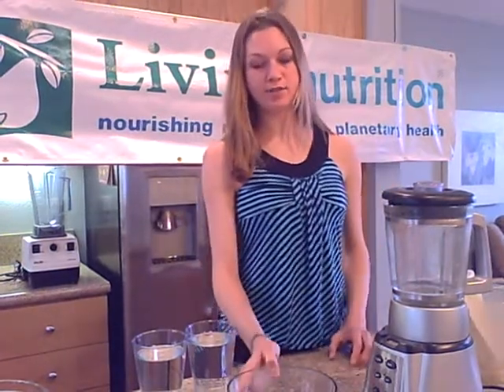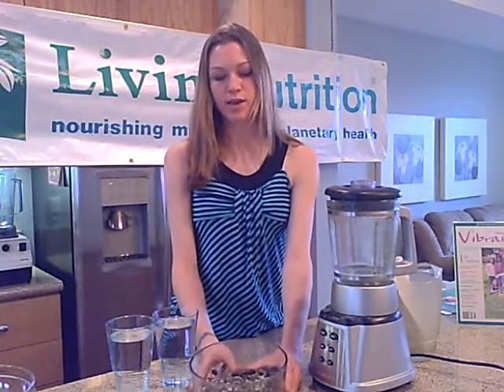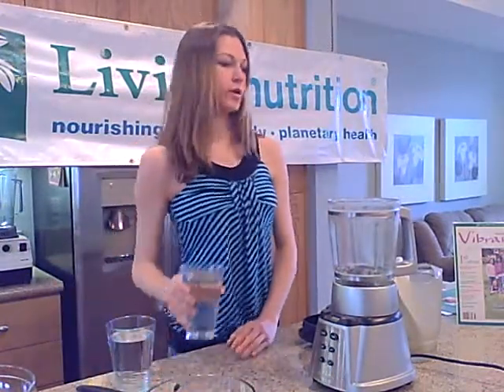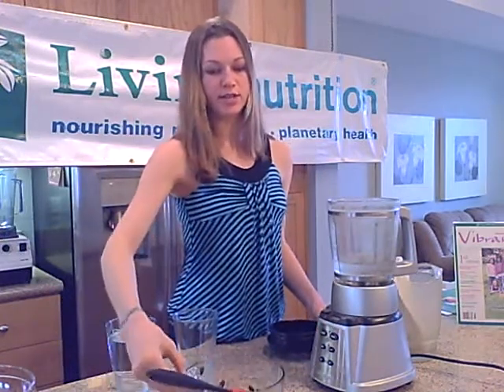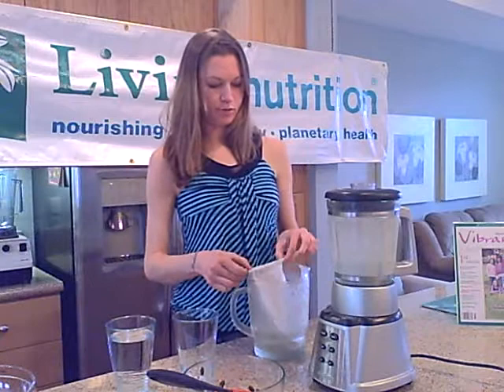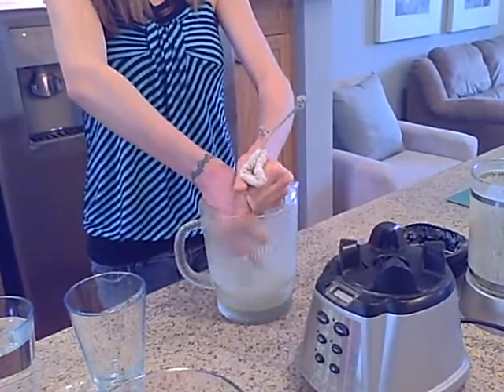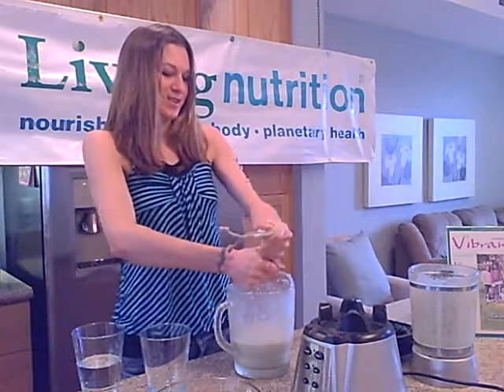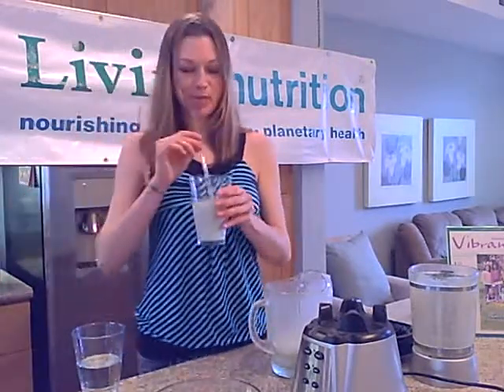raw pumpkin seed milk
novalee works for Dave klein and living the living nutrition Vibrance Magazine to educate viewers on raw food helath and lifestyle choices. pumpkin seeds are actually one of the best plant sources of L-tryptophan , an amino acid that is a precursor to the feel good chemical, serotonin in our brains, so eat up on this truely mood lifting comfort food!
NOTE:PLEASE FAST FORWARD THROUGH THE LONG BLENDING PORTION OF THIS VIDEO UNTIL NOVA LEARNS HOW TO EDIT!